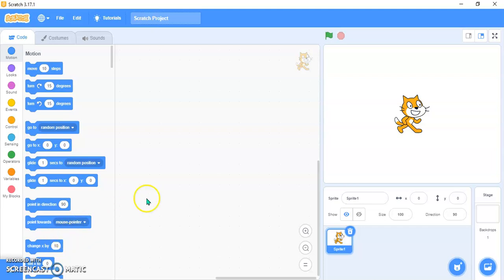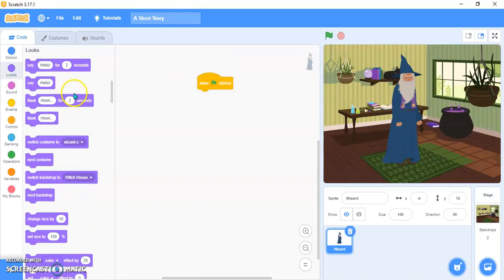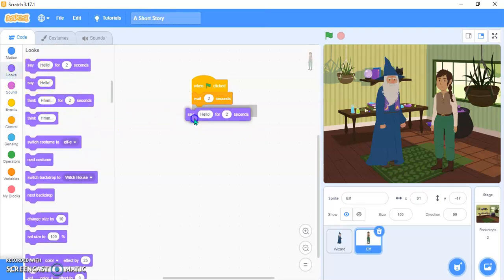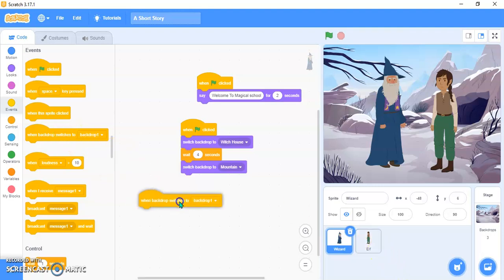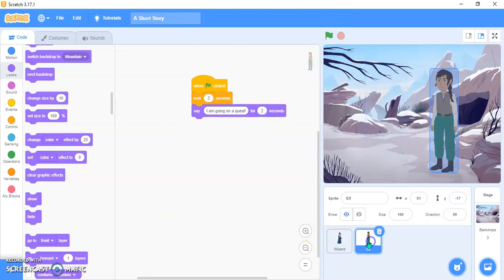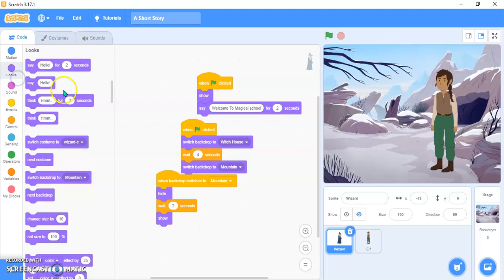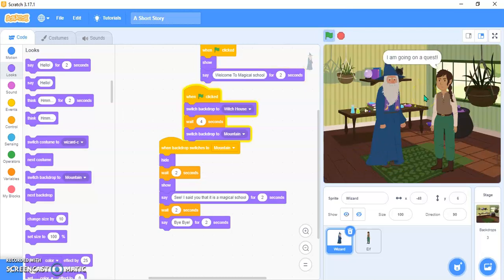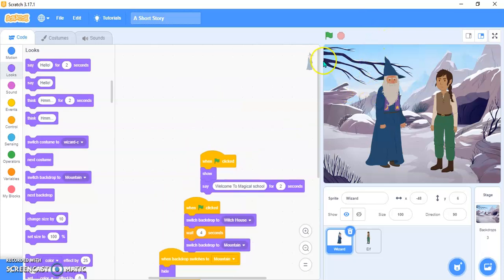A Short Story Making In Scratch | Step By Step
This is a simple short story in scratch that gives you an idea of how to make a story in scratch.